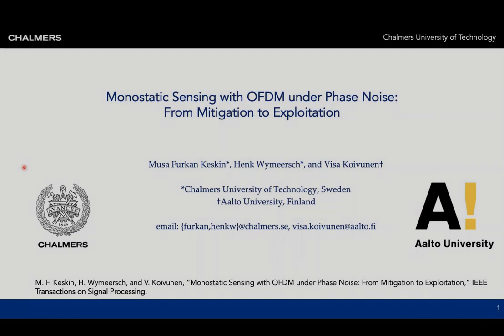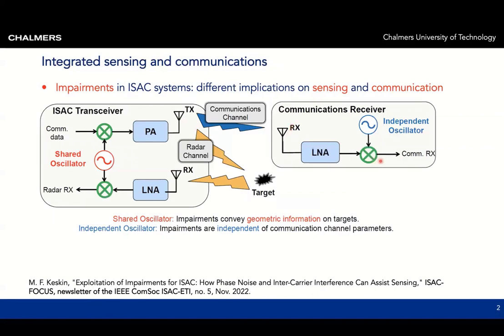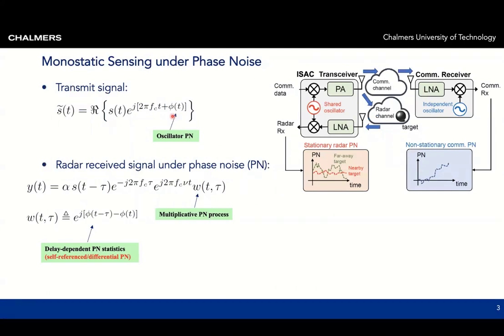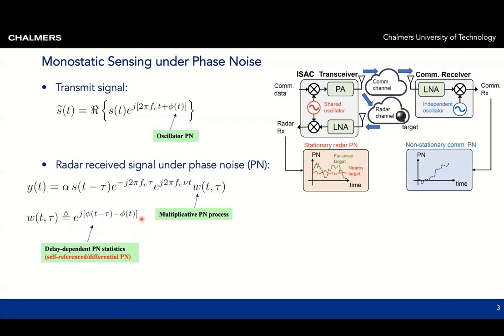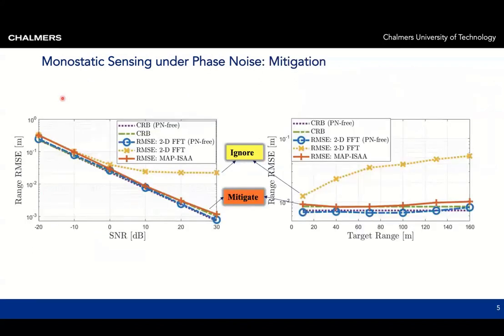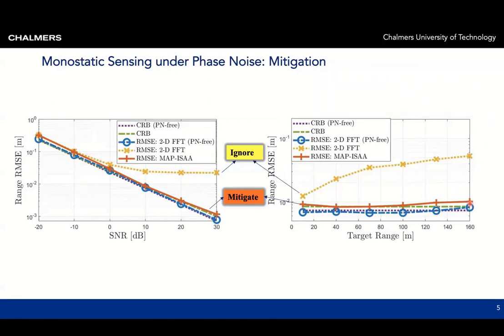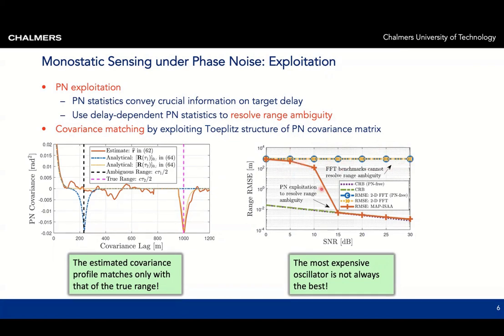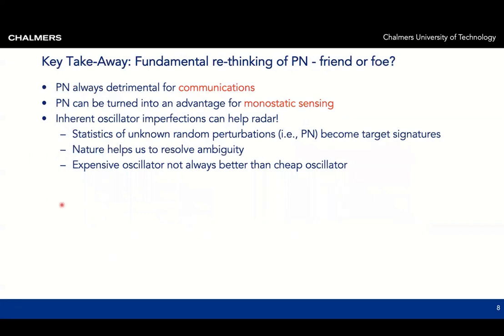Monostatic sensing with OFDM under phase noise: from mitigation to exploitation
This is a short summary of the following paper:
M. F. Keskin, H. Wymeersch and V. Koivunen, "Monostatic Sensing With OFDM Under Phase Noise: From Mitigation to Exploitation," in IEEE Transactions on Signal Processing, vol. 71, pp. 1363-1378, 2023, doi: 10.1109/TSP.2023.3266976

This paper deals with phase noise in monostatic radar. The analysis is applicable to any waveform, but is of particular interest in integrated sensing and communication (ISAC) towards 6G.